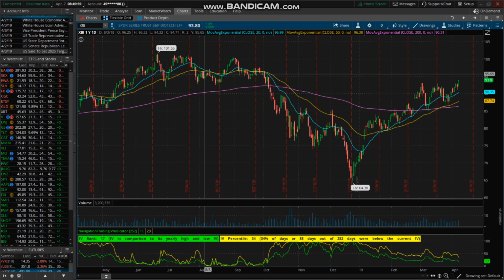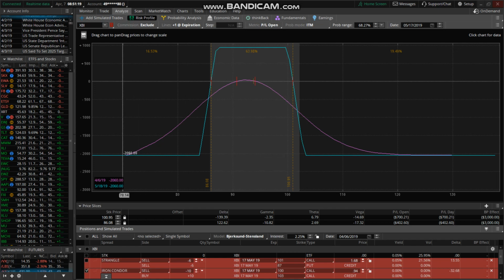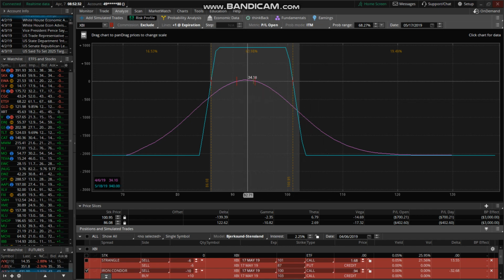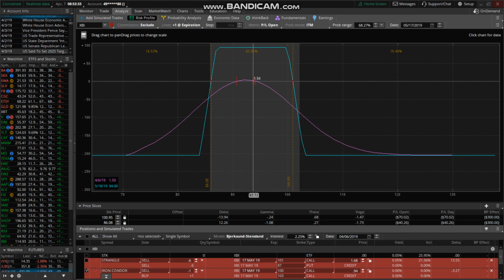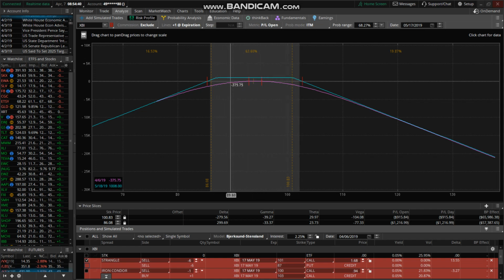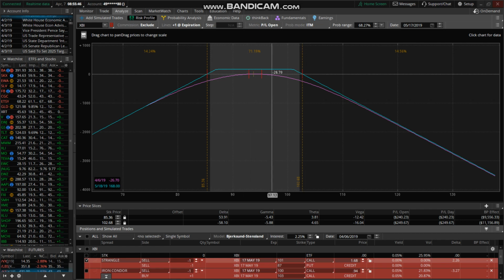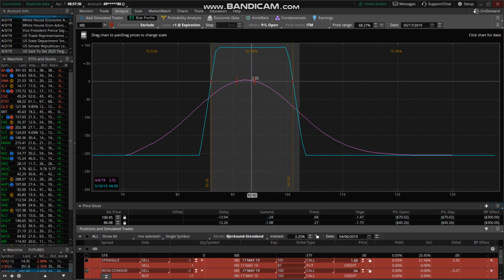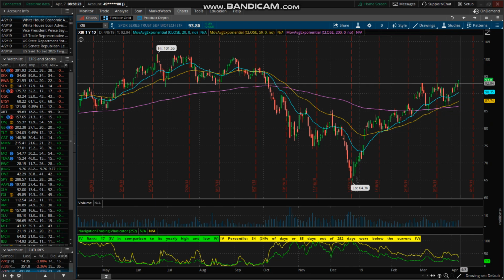Introduction to Iron Condors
This Video is a simple introduction to Iron Condors and Strangles to show
traders the different strategies available to them!